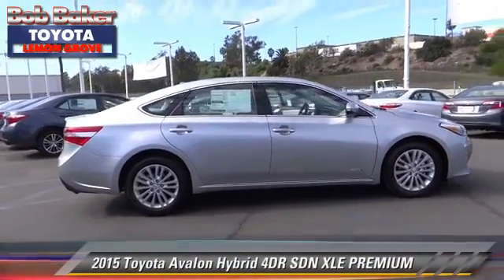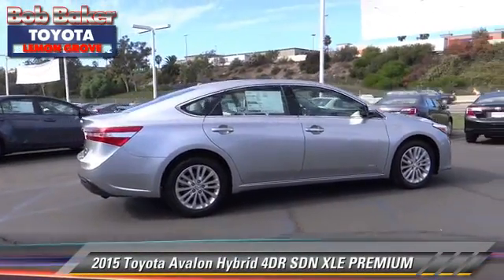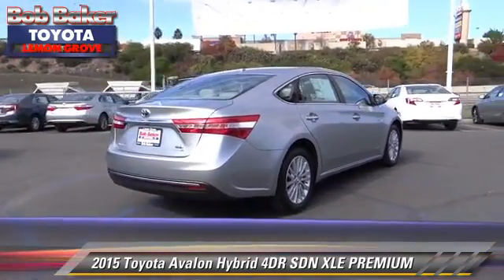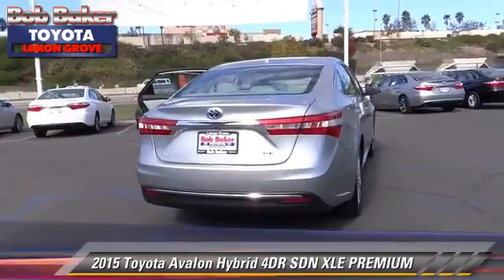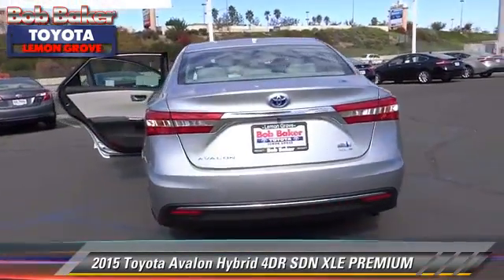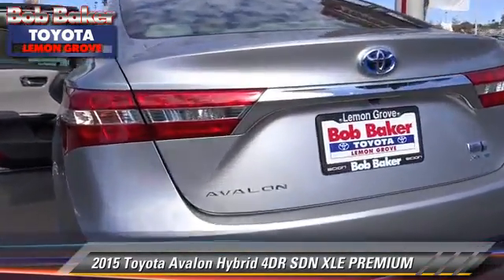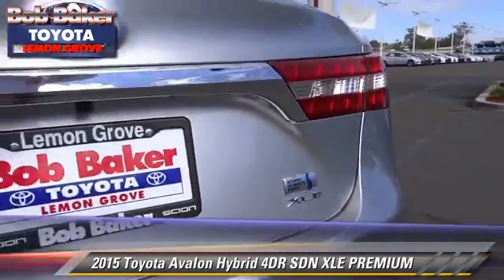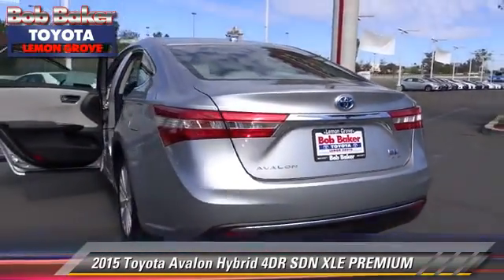2015 Toyota Avalon Hybrid Toyota, San Diego, Lemon Grove, El Cajon, National City, Spring Valley, Br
2015 Toyota Avalon Hybrid

6800 Federal Blvd.

PROUDLY SERVING SAN DIEGO, EL CAJON, CHULA VISTA, NATIONAL CITY, LA MESA, AND SURROUNDING CALIFORNIA AREA. THIS 01J9/CELESTIAL SILVER METALLIC 2015 Toyota AVALON HYBRID IS EQUIPPED WITH A 2ARX125459, AUTOMATIC TRANSMISSION, AND RECEIVES AN ESTIMATED 40 City/39 Hwy MPG. CONTACT THE FRIENDLY STAFF AT BOB BAKER TOYOTA SCION TO SCHEDULE A TEST DRIVE AND TAKE THIS 2015 Toyota AVALON HYBRID HOME TODAY, OR VISIT OUR SHOWROOM CONVENIENTLY LOCATED AT 6800 FEDERAL BLVD LEMON GROVE, CA 91945. WE HAVE A STRONG AND COMMITTED SALES STAFF WITH MANY YEARS OF EXPERIENCE SATISFYING OUR CUSTOMERS' NEEDS. SAN DIEGO, CA LA MESA, CA SPRING VALLEY, CA BROADWAY HEIGHTS, CA REDWOOD VILLAGE, CA NATIONAL CITY, CA EL CAJON, CA STOCK #: B150533 | 2015 Toyota AVALON HYBRID 4DR SDN